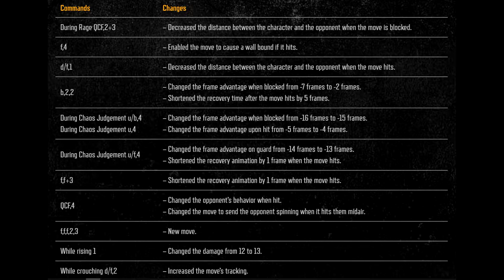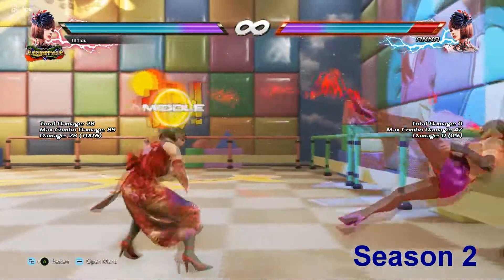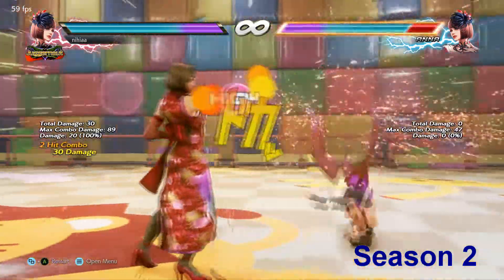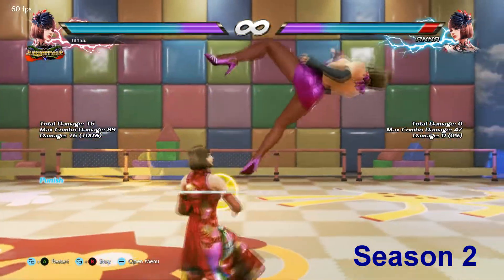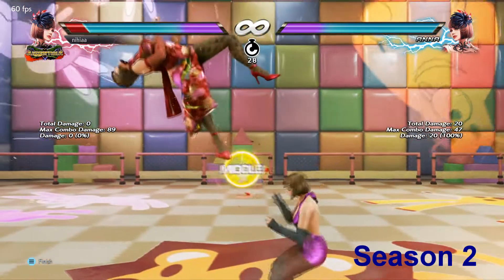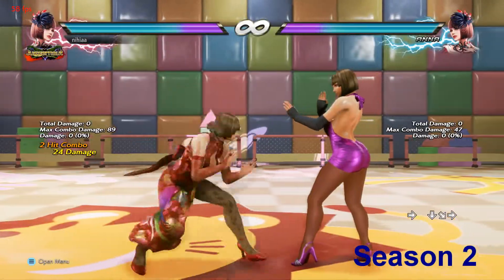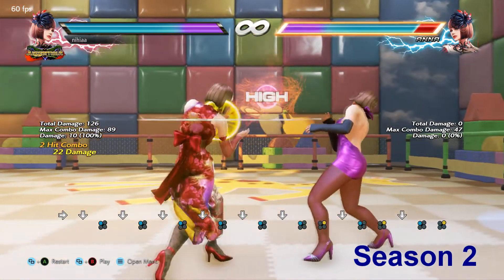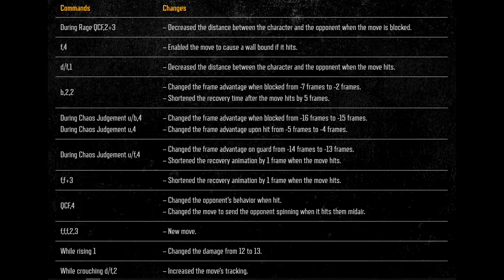Tekken 7 Anna season 2 last look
just some last clip looking at moves that will be changed in the future not much to look at as we all know anna did not get many changes.